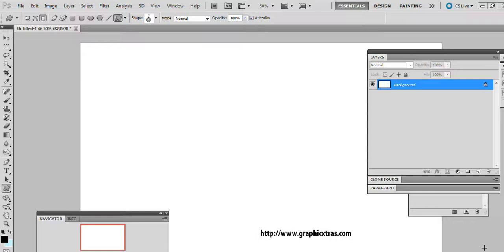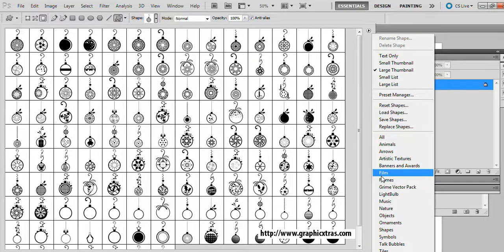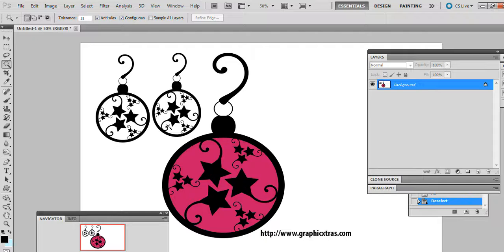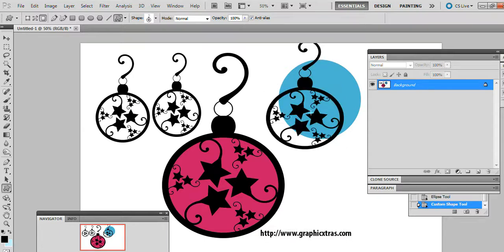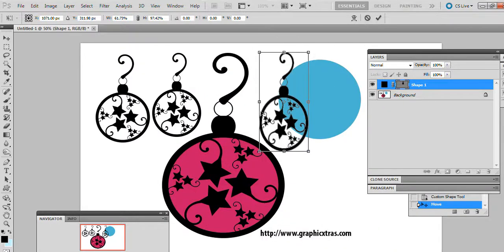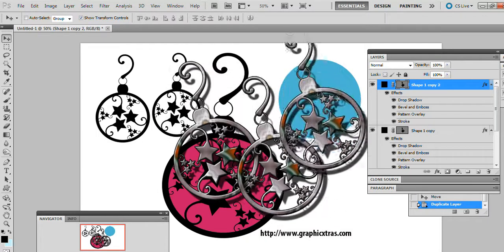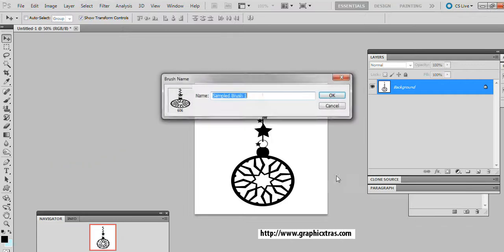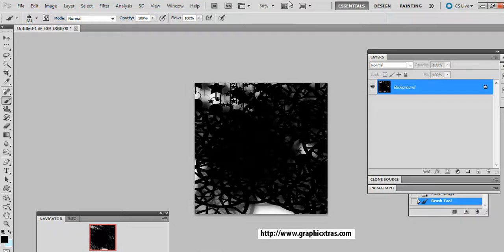Christmas bauble decoration shapes for Photoshop and elements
Video tutorial showing some of the features of a shapes pack for use in Photoshop and elements - using as a shape layer, fill pixels, as a source for brushes etc - CS6 CS5 CS4 etc. Christmas bauble designs .. festive / Xmas designs